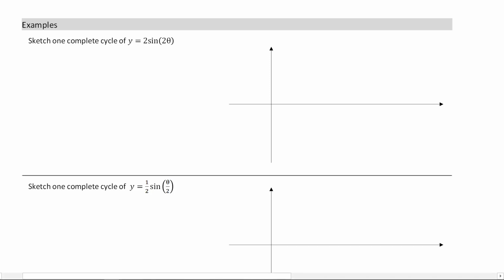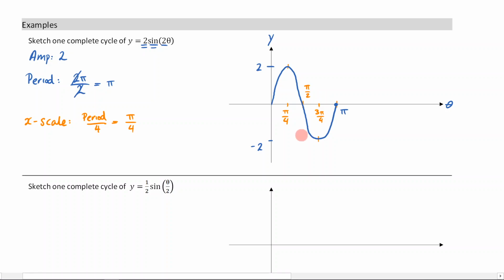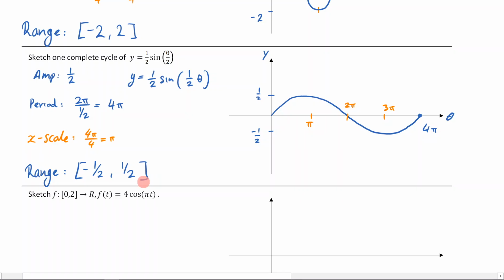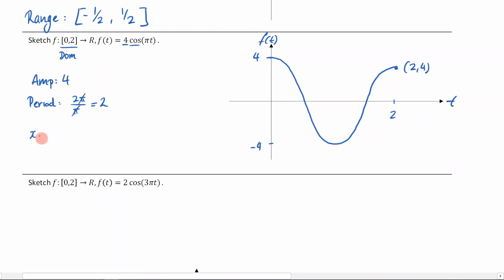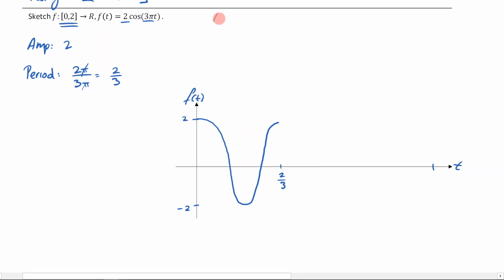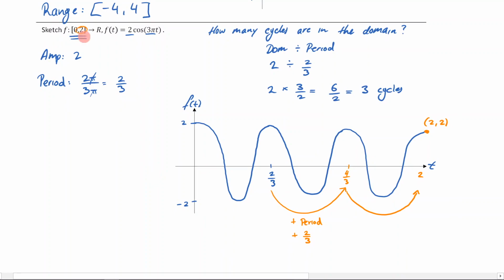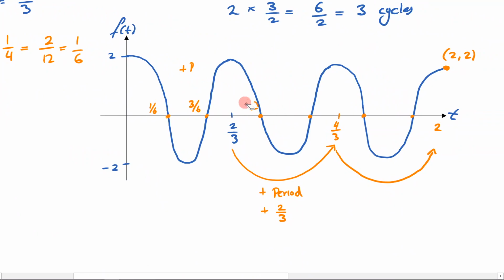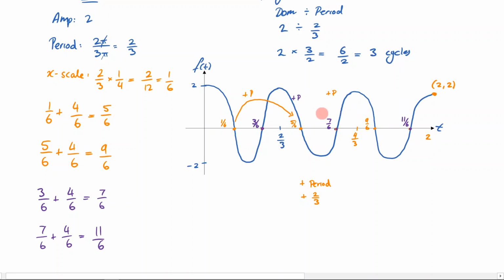Lesson 6 - Part 2 - Graph of Sin and Cos (examples) - 14G